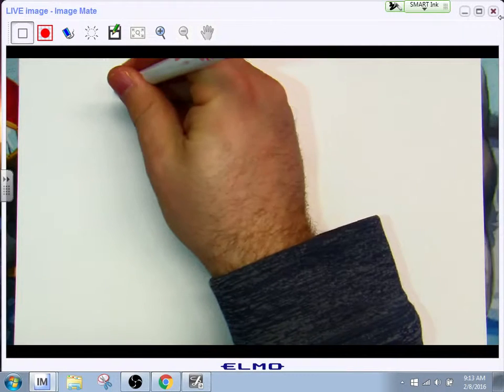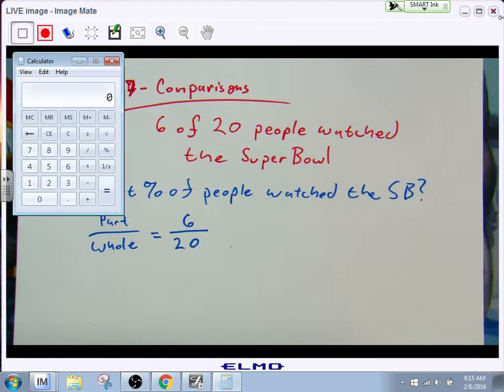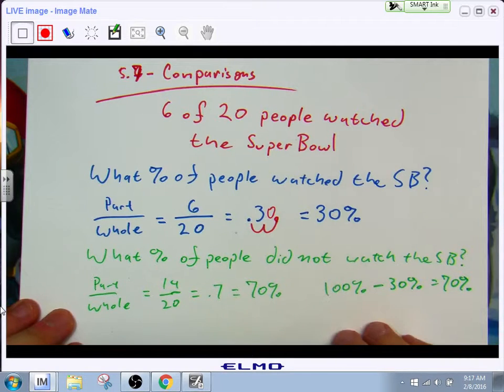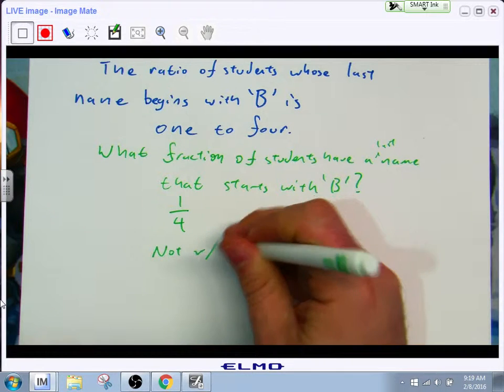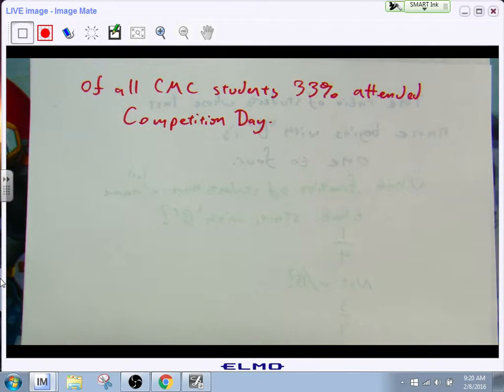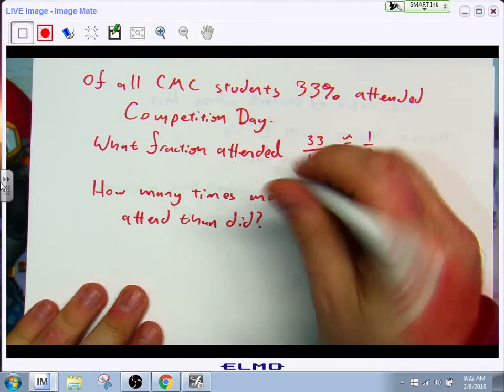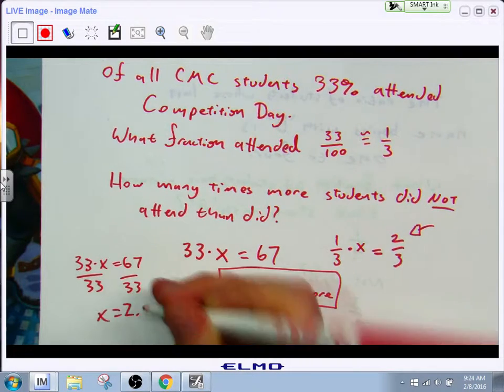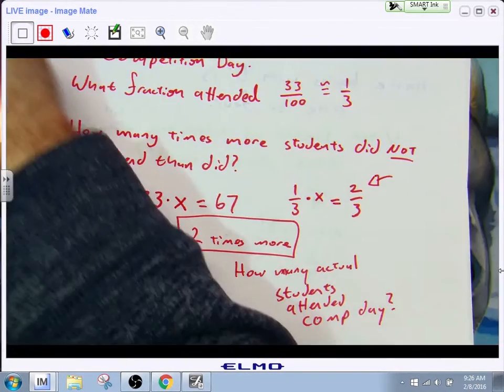Lesson 5.7 - Comparisons